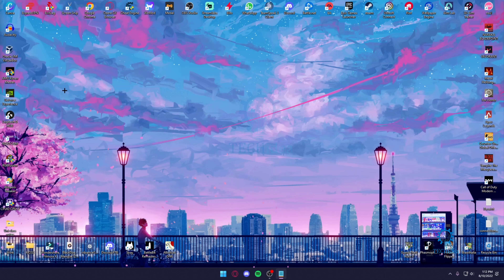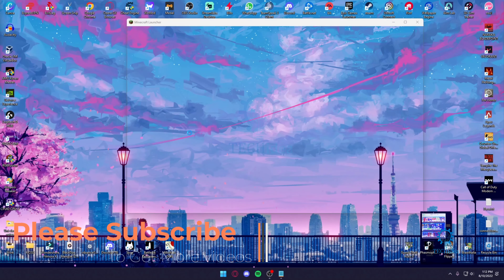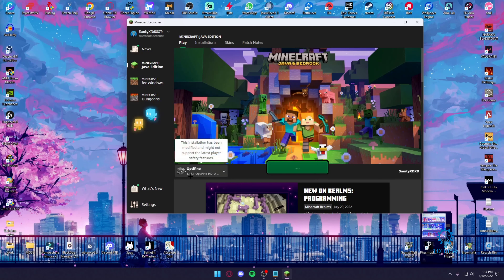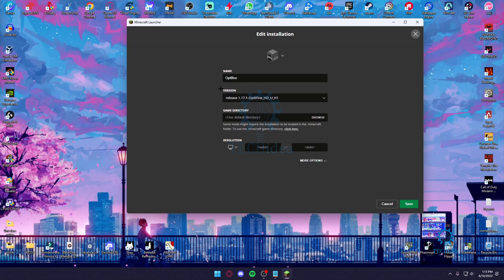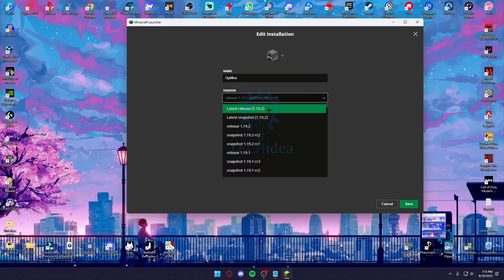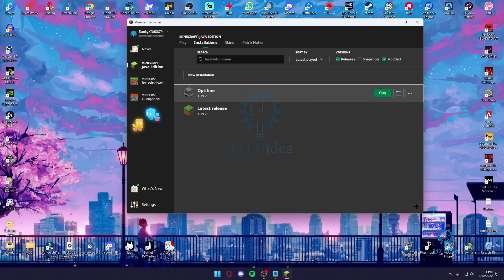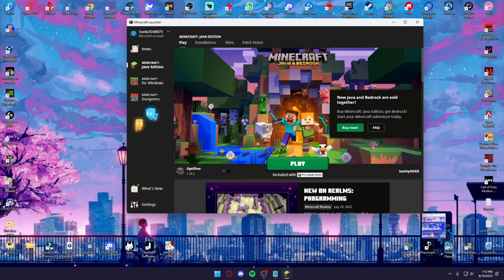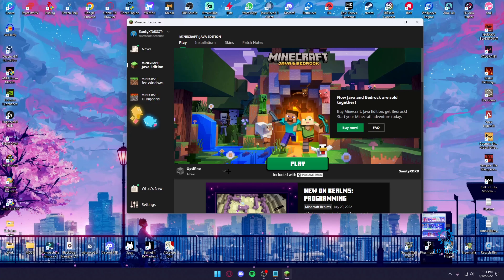How to Download Optifine 1.19 2025 [New Method]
Optifine developers had to ensure that all 1.19 features ran perfectly in their mod. Development of Optifine for The Wild Update has finally ended, and the mod is now available for download.

▼ Related Keyword ▼
optifine download,
optifine 1 16 5 download,
java download for optifine,
optifine 1 15 download,
optifine 1 18 2 download,
optifine 1 19 release date,
optifine minecraft,
optifine twitter,